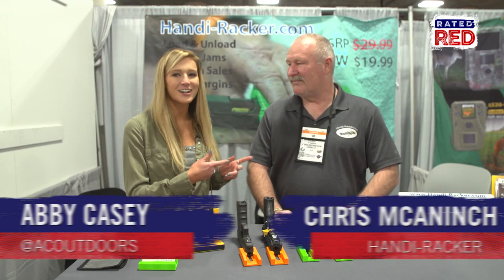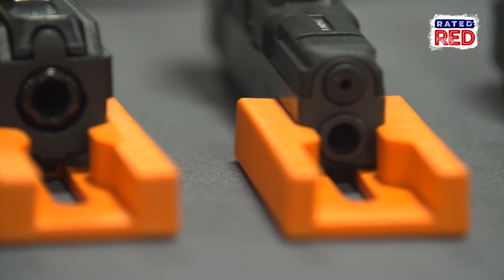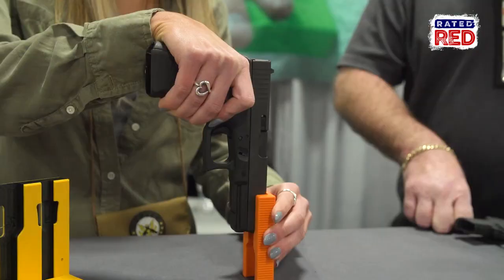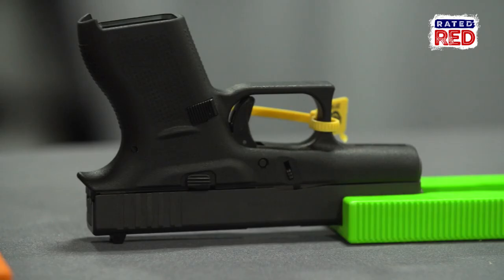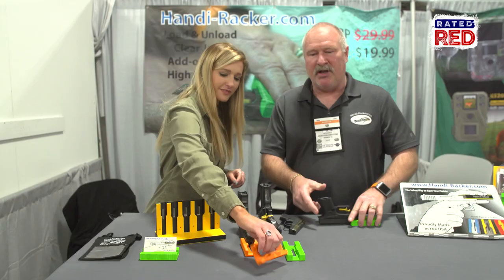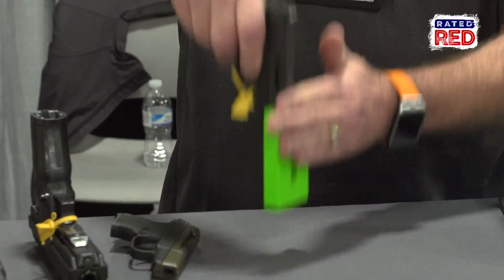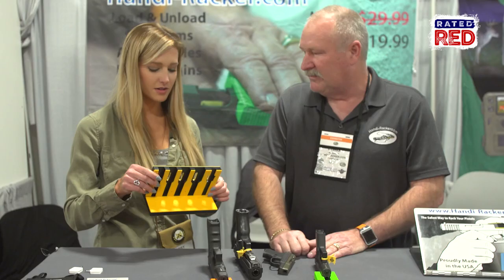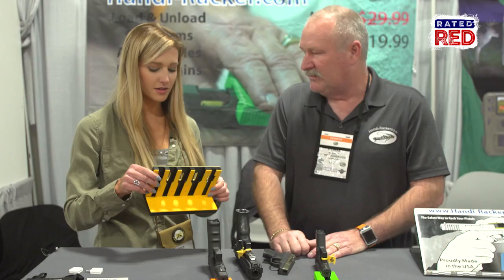Shot Show 2017: Handi-Racker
The easy way to clear a jam.
Rated Red was in Las Vegas for Shot Show, one of the world’s biggest firearms trade shows. Abby Casey chatted with Chris McAninch from Handi-Racker. This item is a great tool for people who don’t have the strength to rack a gun on their own. It helps out with jams too!
Check this out!!!